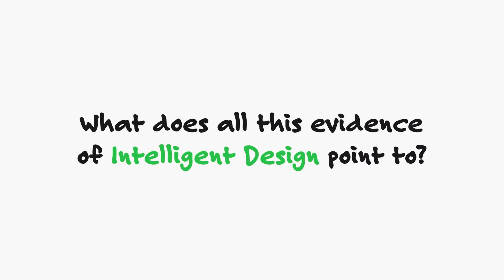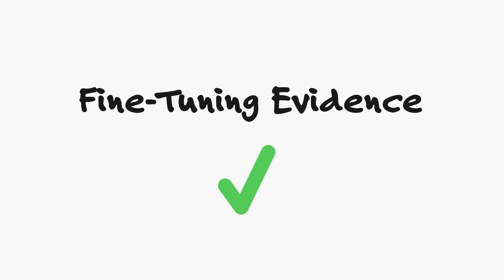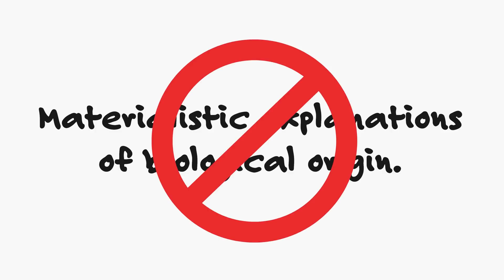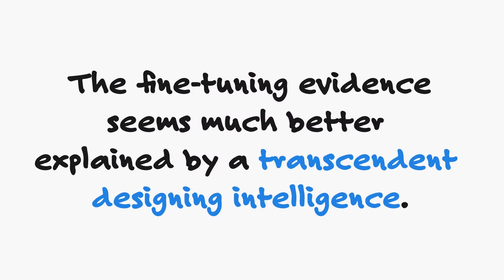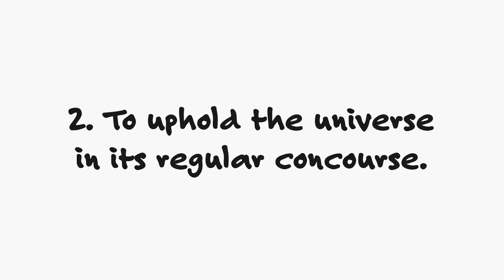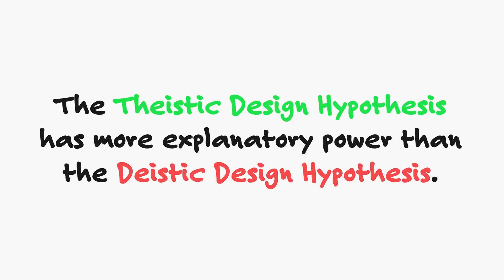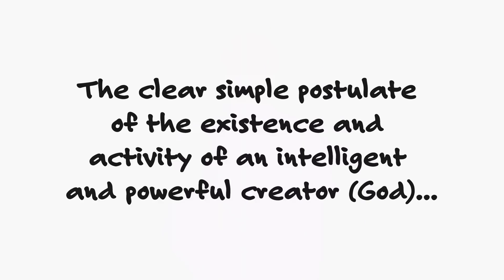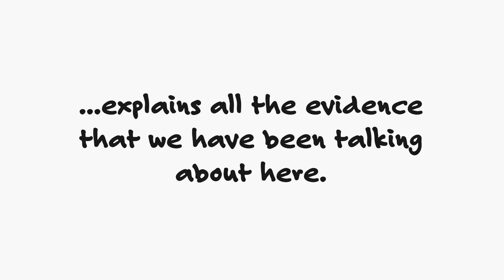Who Is Nature's Designer?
Philosopher of science Stephen Meyer discusses who he thinks the designer of nature and life is based on data from chemistry, biology, physics, and cosmology. This talk is from Meyer's online course, "Stephen Meyer Investigates Scientific Evidence for Intelligent Design" at DiscoveryU.org. You can sign up for the course